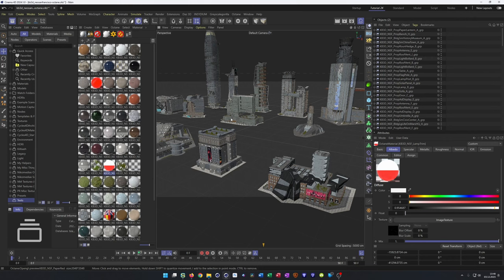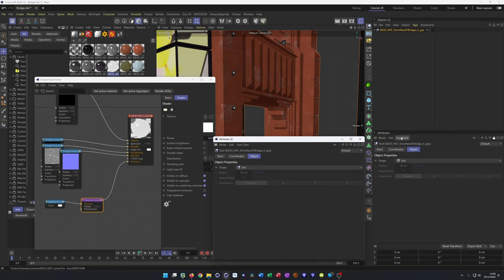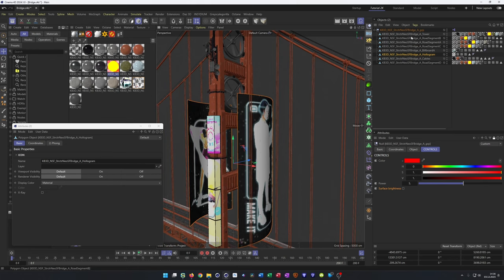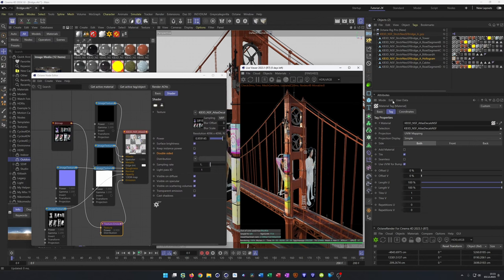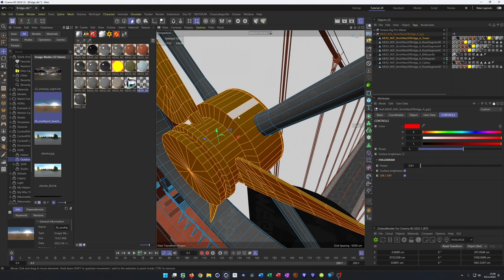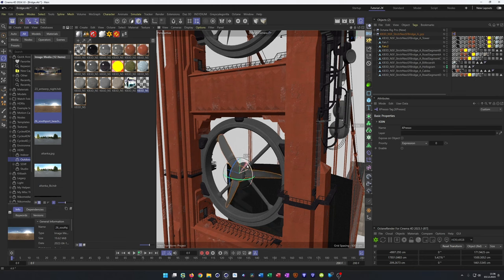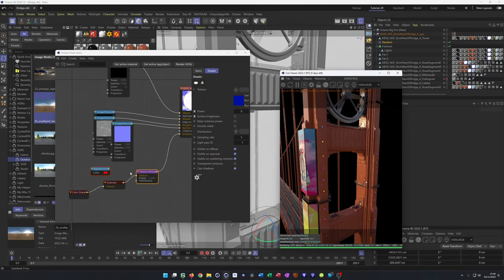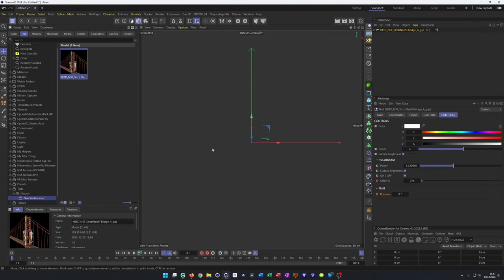My Kitbash (Xpresso) Workflow (Cinema 4D Tutorial)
Hier zeige ich Euch wie ich meine Kitbash-Objekte vorbereite um sie später einfach zu verändern (Lichter ein/aus/heller), oder Teile zu animieren.
Here I'll show you how I prepare my kitbash objects so that I can easily change them later (lights on/off/brighter) or animate parts.

Program used:
Cinema 4D

.:: PLUGINS & SCRIPTS ::.

.:: LINKS ::.